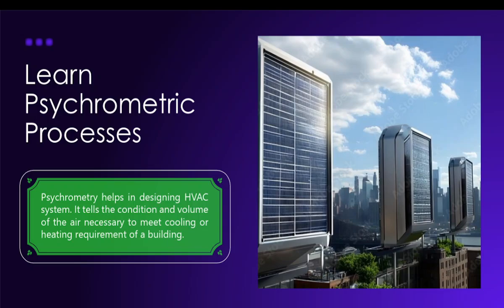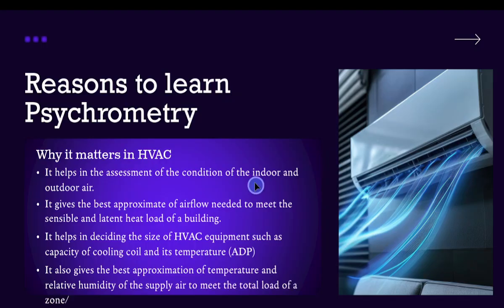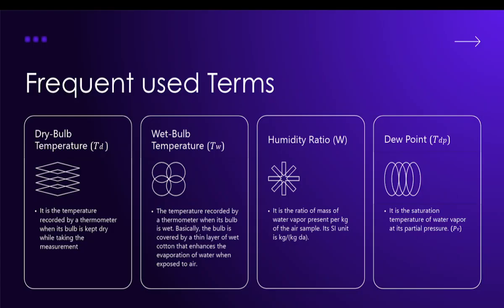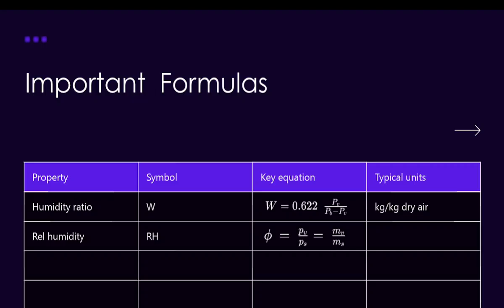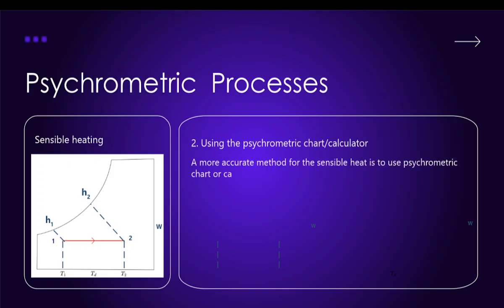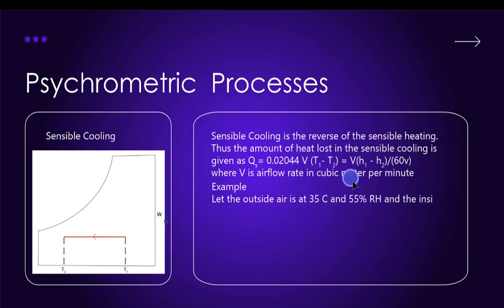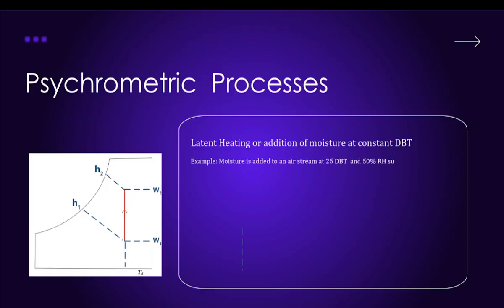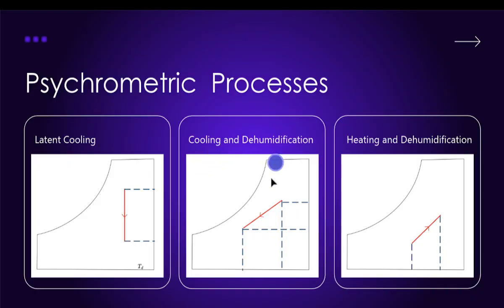HVAC System Design Lesson 1. Introduction to psychrometry (Sensible heating, latent heating )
HVAC System Design Lesson 1.   Introduction to psychrometry (Sensible heating, sensible cooling, latent heating, latent cooling)

Unlock the fundamentals of psychrometry with this comprehensive 20‑minute introduction designed for engineering students, HVAC professionals, and anyone exploring air‑conditioning science.
In this video, we break down the concepts of sensible heat (SH) and latent heat (LH) with clear examples, practical applications, and step‑by‑step derivations of key formulas:
•  Sensible Heat Formula:

•  Latent Heat Formula:

Where V is the air flow rate in m³/minute.
You’ll learn how these formulas are derived, how to apply them in real‑world HVAC and thermodynamics problems, and how to connect theory with practice.
This video is perfect for:
•  Mechanical engineering students preparing for exams
•  HVAC engineers and technicians
•  Educators looking for clear teaching examples
•  Learners curious about air properties, humidity, and heat transfer
By the end, you’ll have a strong foundation in psychrometry and confidence in applying these formulas to practical scenarios.
00:00 – Introduction to Psychrometry
01:01 – Lesson Goals
04:10 – Frequently Used Terms
10:20 – Sensible Heat formula derivation: SH = m(h₂ – h₁)
10:48 –Example using formula  SH = 0.02044V(T₂ – T₁)
12:00 – Example of sensible heat using formula SH = m(h₂ – h₁)
15:30 – Formula Derivation: LH = 50V(W₂ – W₁) and LH = m(h₂ – h₁)
17:00 – Practical Examples & Applications
19:00 – Summary & Key Takeaways